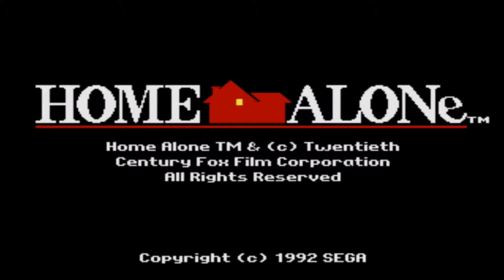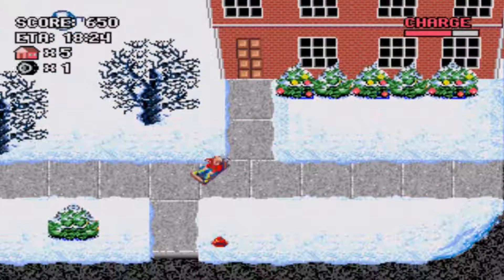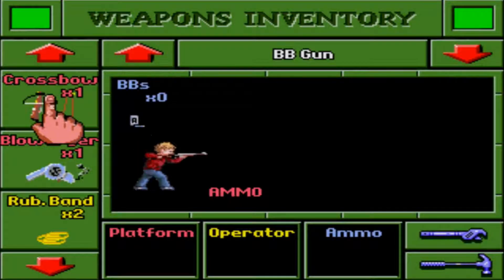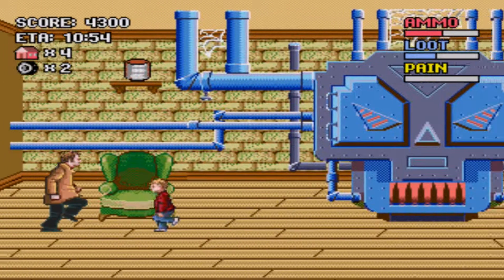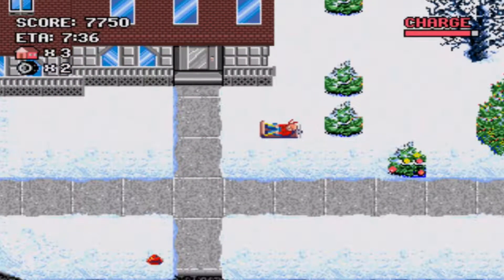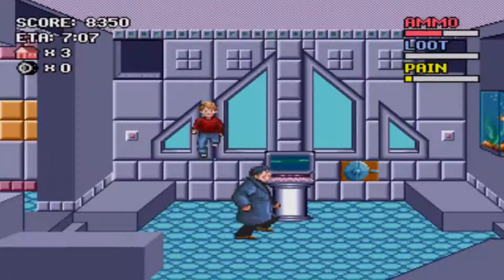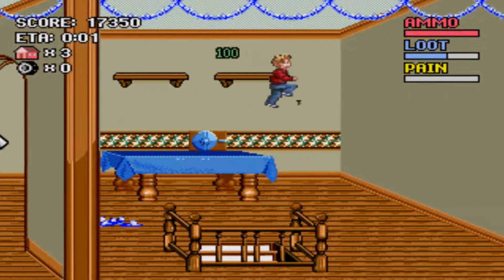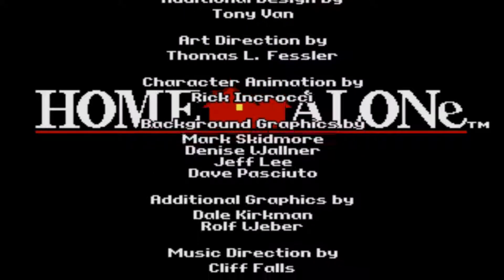Christmas Video Games - Episode 7: Home Alone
PSN: Grey-fox89
Xbox Gamertag: Ashbfc